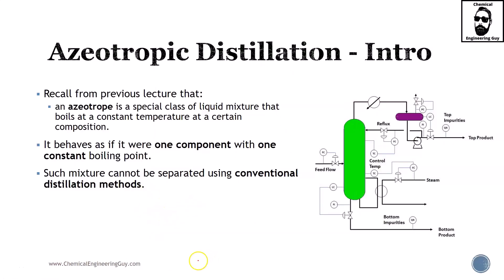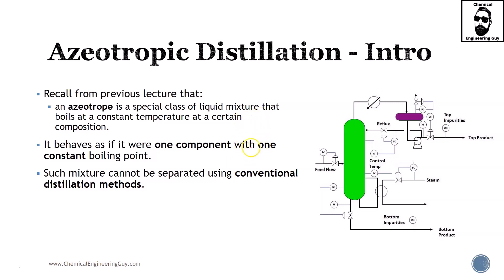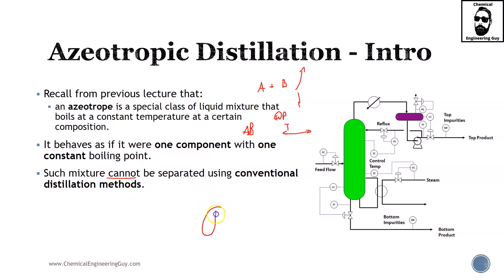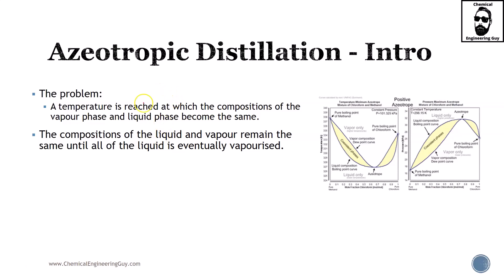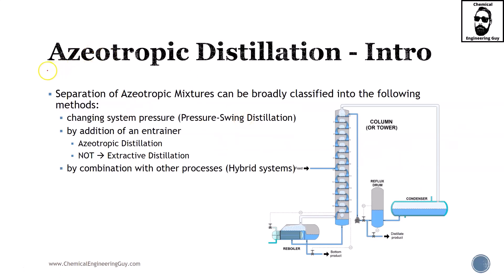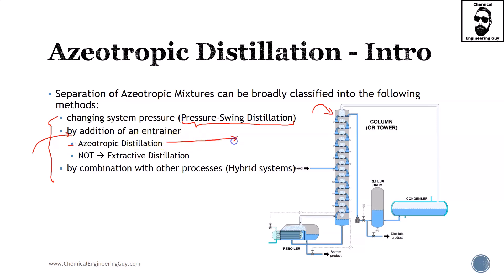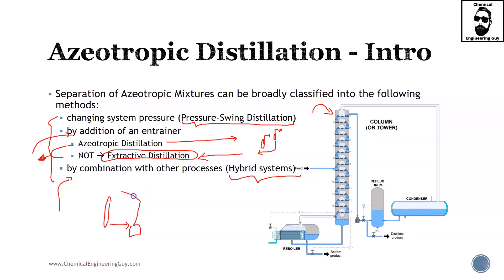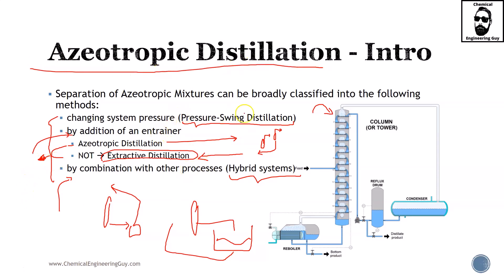Introduction to Azeotropic Distillation - Azeotrope Displacement and Separation (Lec068)